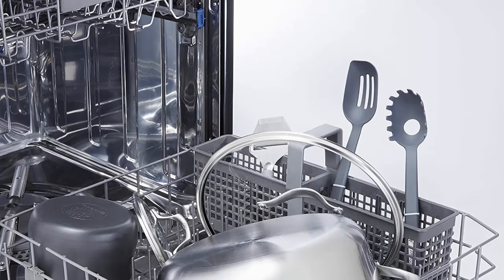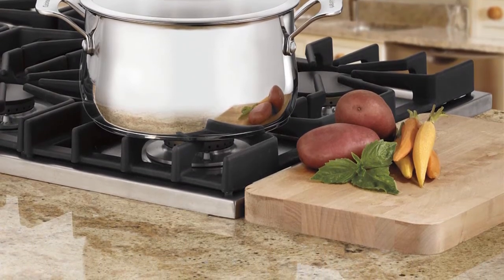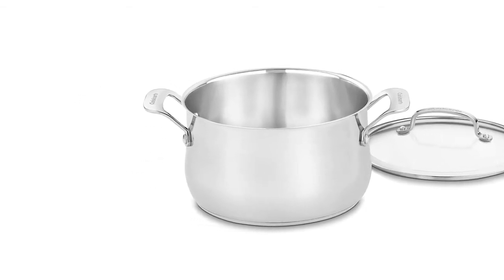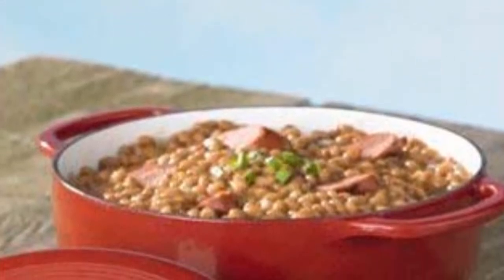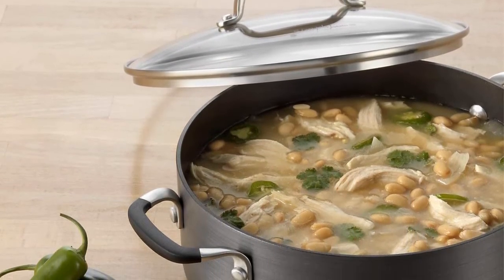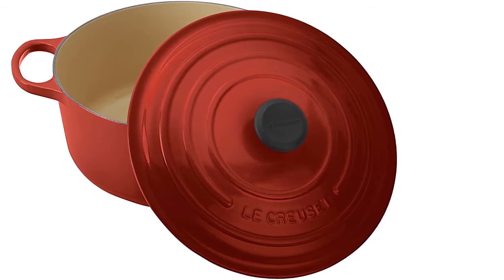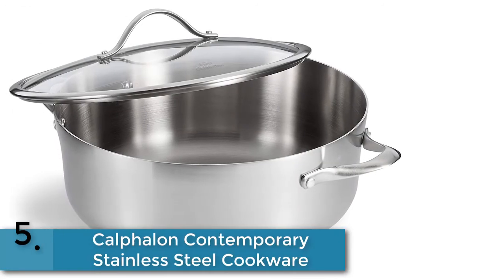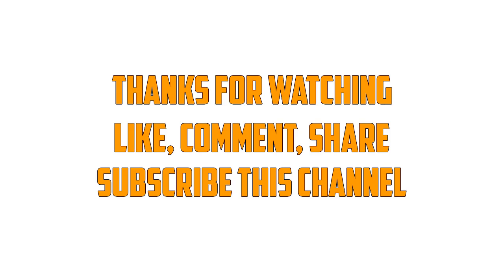Best Dutch Oven - Top 5 Dutch Ovens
► Links to the Dutch Oven we listed in this video:

►1.Cuisinart 445-22 Contour Stainless 5-Quart Dutch Oven
►2.Lodge 6 Quart Enameled Cast Iron Dutch Oven.
►3.Simply Calphalon Nonstick 7-qt.
►4.Le Creuset Signature Enameled Cast-Iron 7-1
►5.Calphalon Contemporary Stainless Steel Cookware

In this video, we listed the 5 Best Dutch Oven available in the market for this year. We made this list based on my personal opinion and i tried to list them based on their quality, durability, price,  and more.